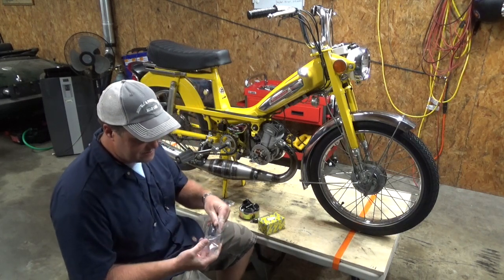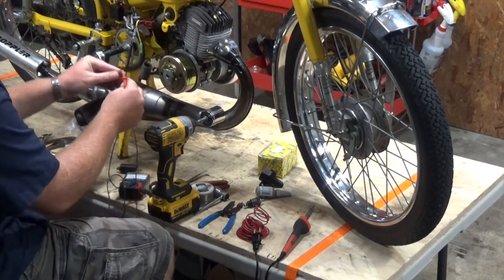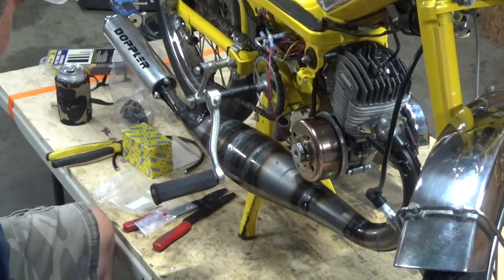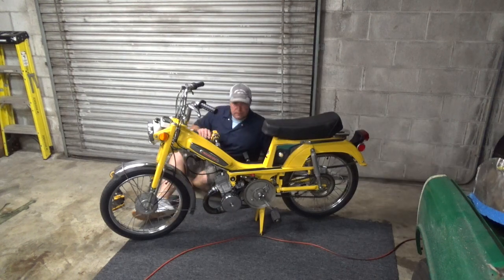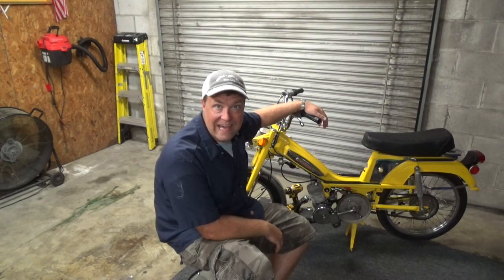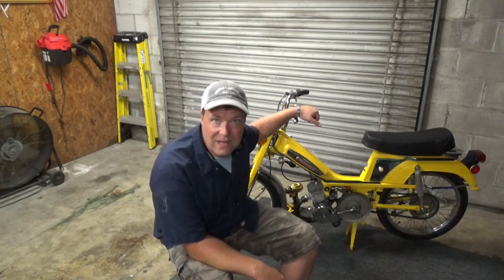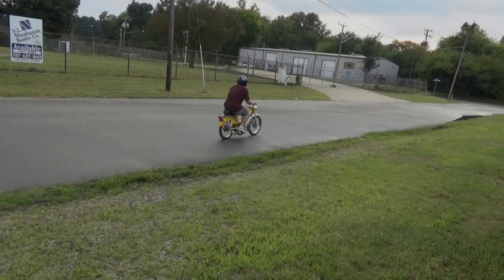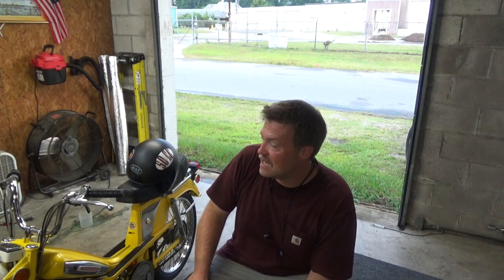Motobecane Moped Restoration Ep. 20. First Start and Ride Modified Bike.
Motobecane Moped Restoration and Modification.  First Start and Ride.  Shes FAST!